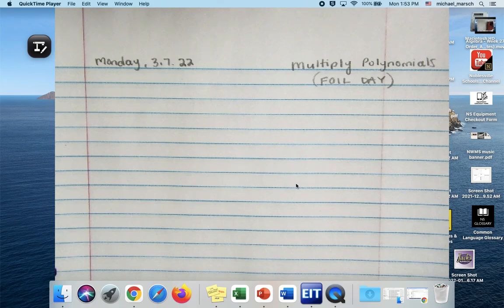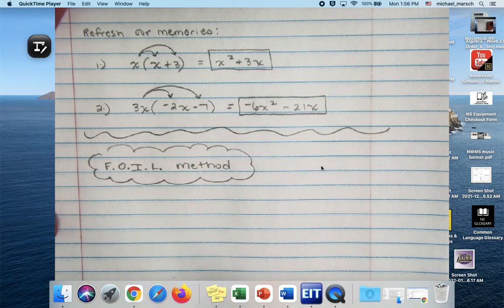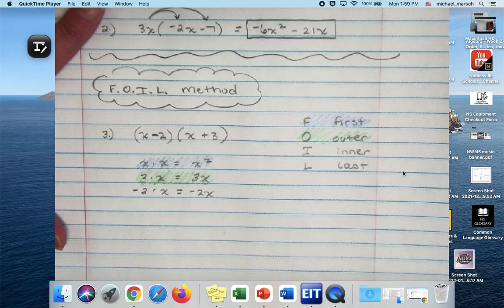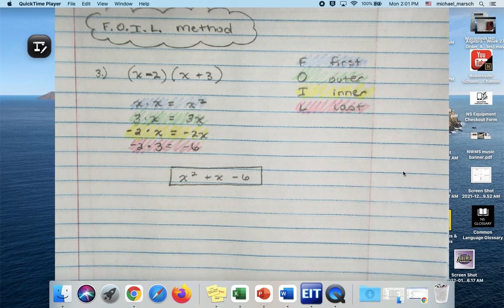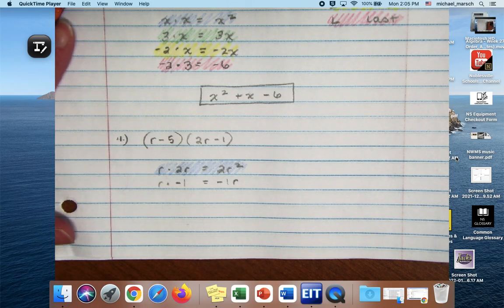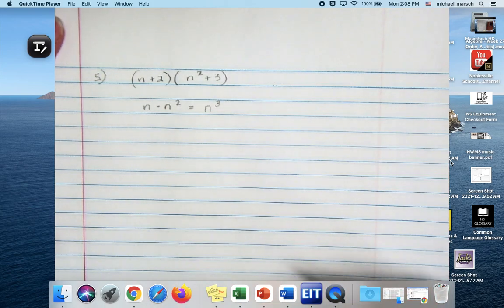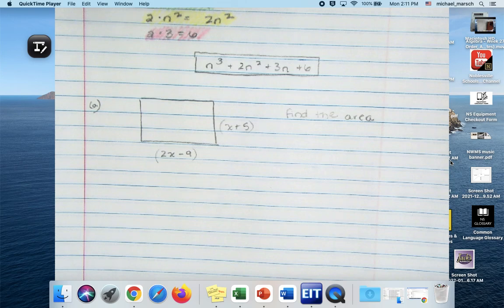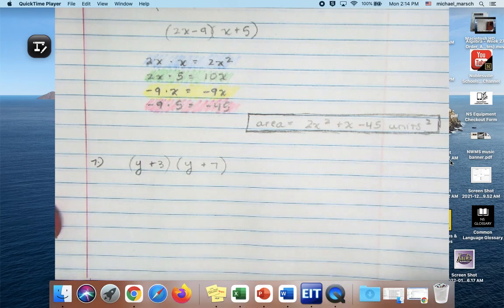Algebra - Week 28 Multiplying Polynomials (FOIL)